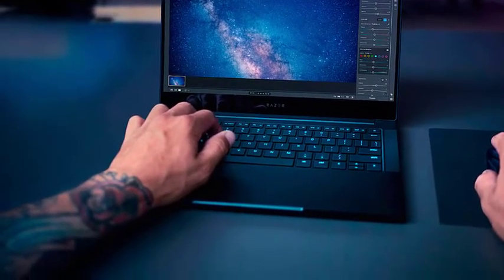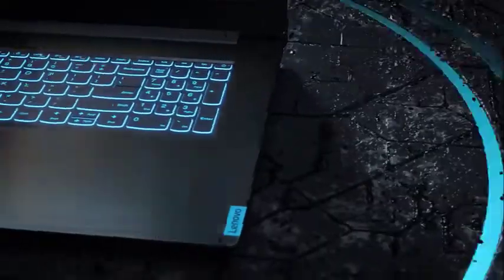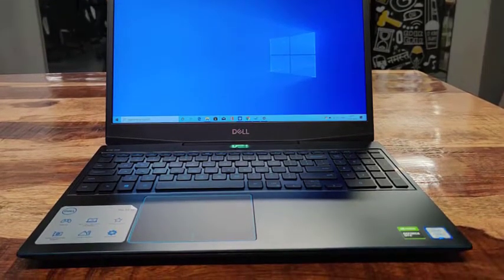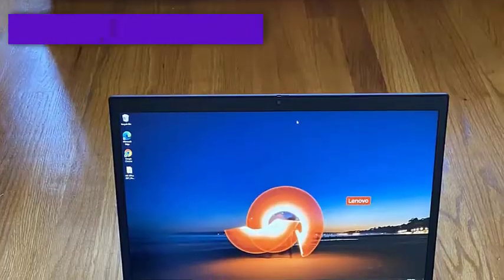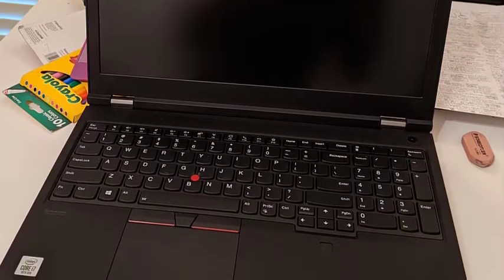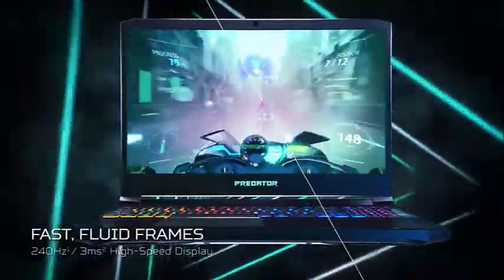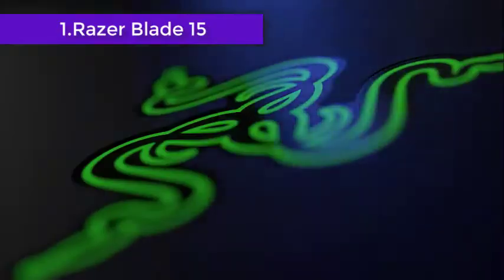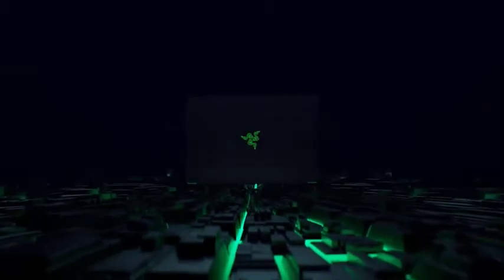Best Laptops For Animation in 2022 [2D, 3D, AR, VR]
Bringing your creativity to life is not an easy job for your regular laptop because most of them aren’t powerful enough when it comes to animation.

The best laptop for animation is the one that is compatible with your animation software and fast enough to keep up with the workflow. No matter your niche in animation, the laptop needs to be equipped with some serious specs.

However, finding such a laptop can be exhausting. This is why we curated reviews on 5 of the best animation laptops.

Without further ado, let’s get started!

US Links
Lenovo Ideapad L340
Dell Gaming G3
Lenovo ThinkPad P15S
Acer Predator Helios 300
Razer Blade 15

00:00 intro
00:29 Lenovo Ideapad L340
01:47 Dell Gaming G3
02:55 Lenovo ThinkPad P15S
03:58 Acer Predator Helios 300
05:13 Razer Blade 15

Portions of footage found in this video is not original content produced by YNT.